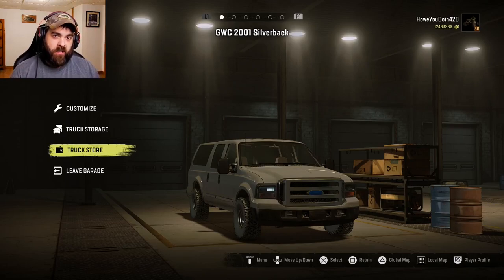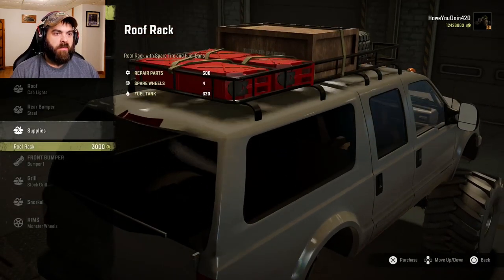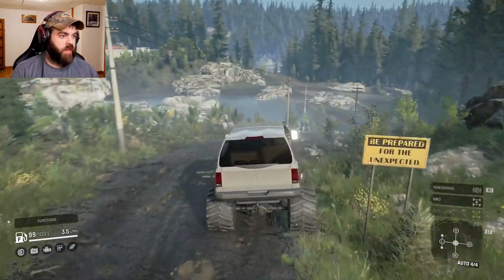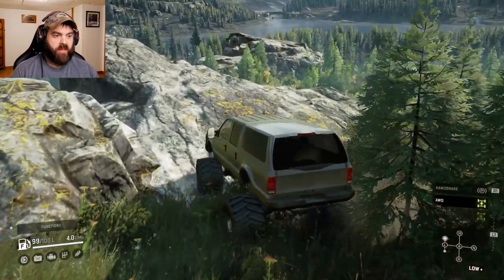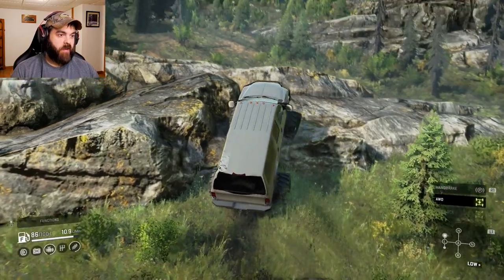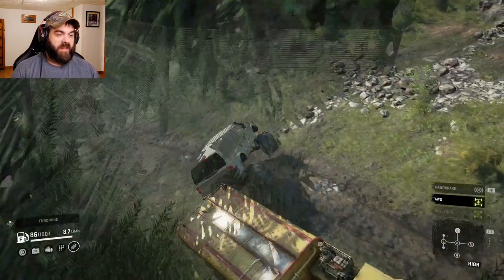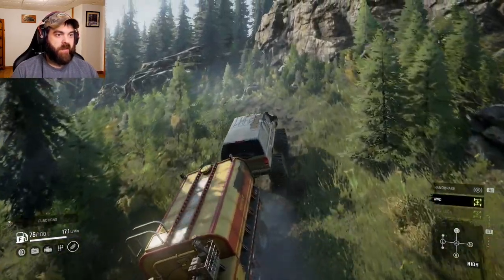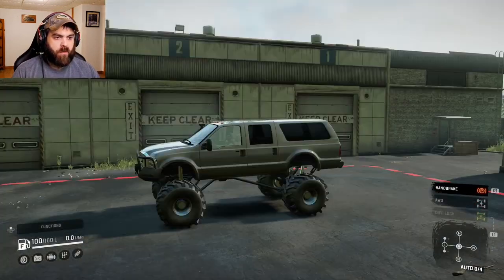GWC 2001 Silverback Mod | SnowRunner PS4 Mods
Glitchworks brings us this one and it's based on the Ford Excursion. This thing is a beast off-road. It makes plenty of power and it does not care about the mud.